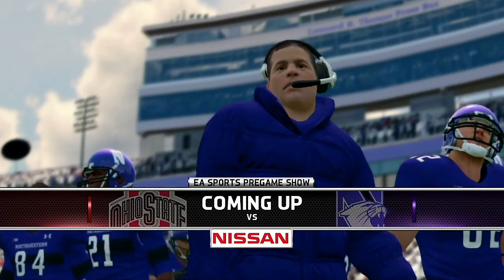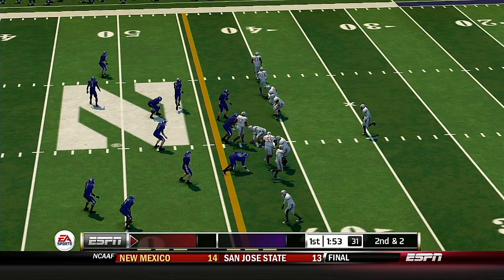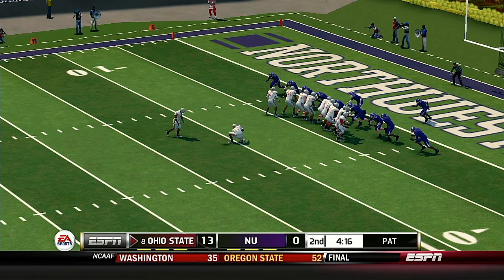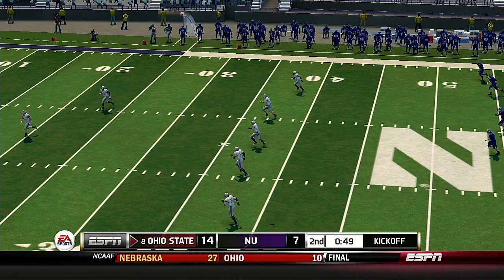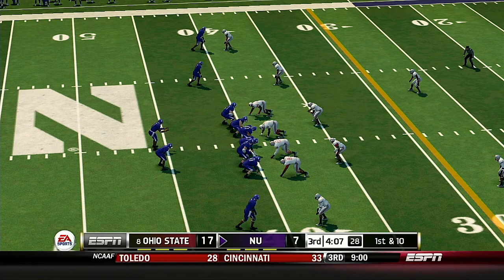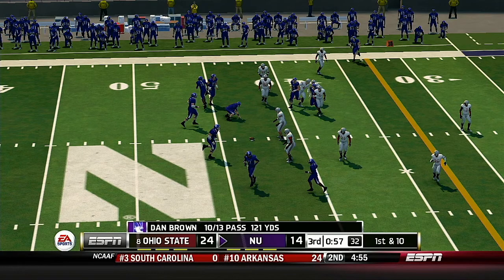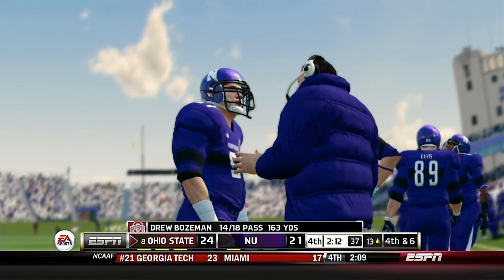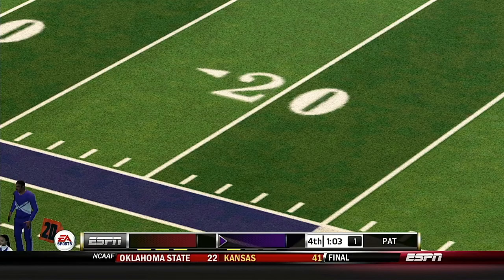NCAA 2021 Season Week 12 Ohio State @ Northwestern